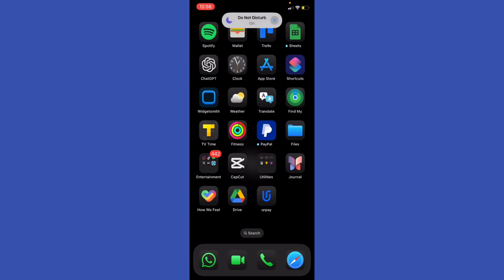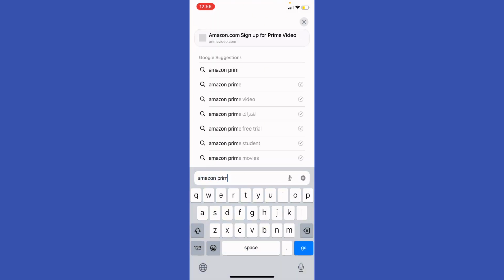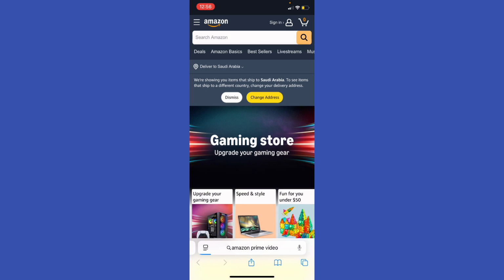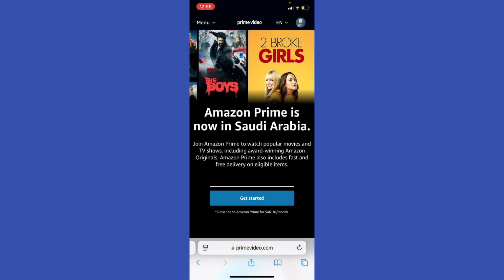How to download shows on amazon prime video (2024)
How to download shows on amazon prime video

In this video i´ll show you How to download shows on amazon prime video. The method is very simple and clearly described in the video. follow all the steps & download shows on amazon prime video